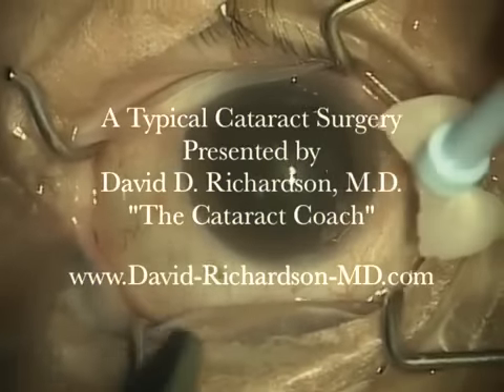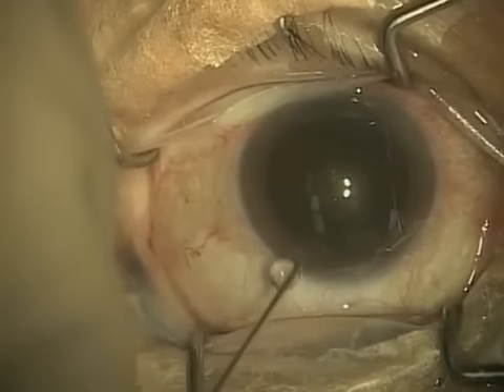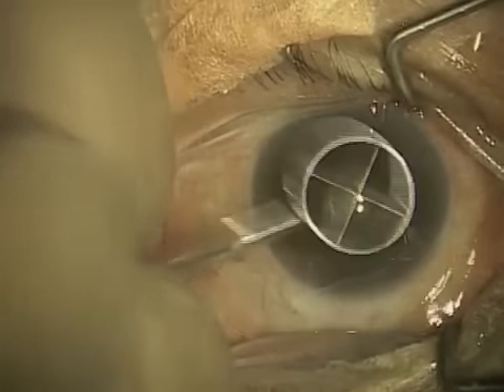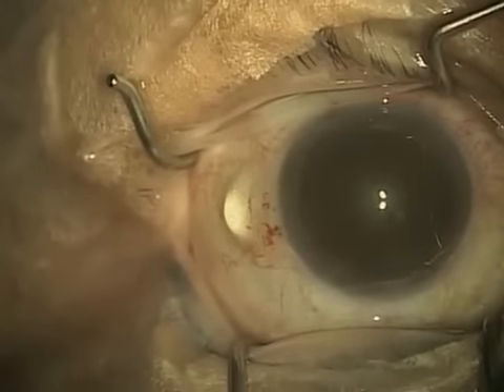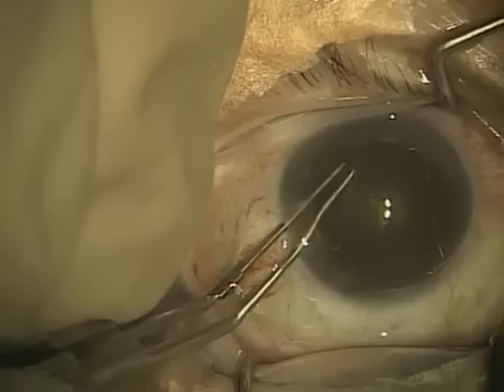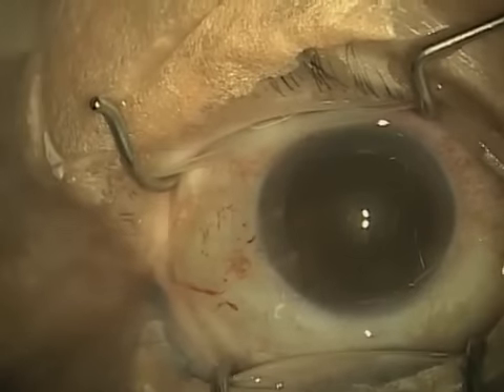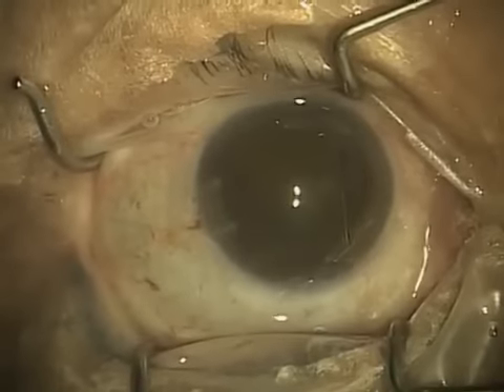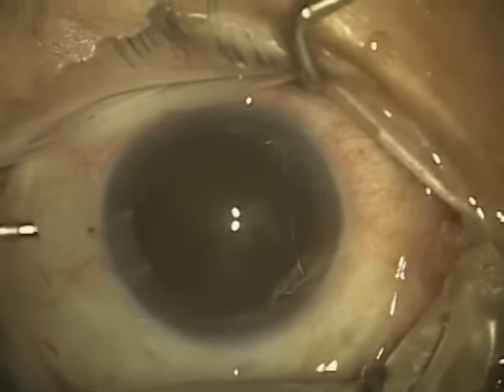Cataract Surgery (Part 1 of 4) | Dr. David Richardson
Dr. David Richardson, one of the country's leading ophthalmologists describes modern cataract surgery in real time.

Patient-Focused Ophthalmologist

Patient-Focused Websites:
New-Glaucoma-Treatments.com
About-Eyes.com